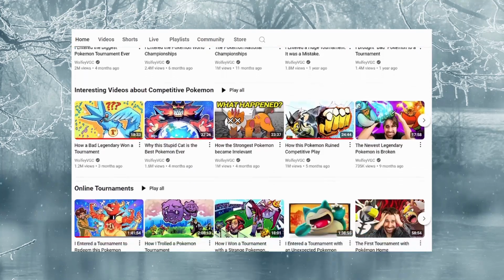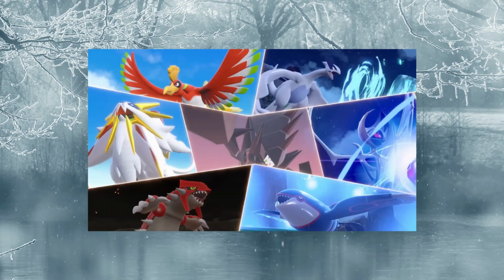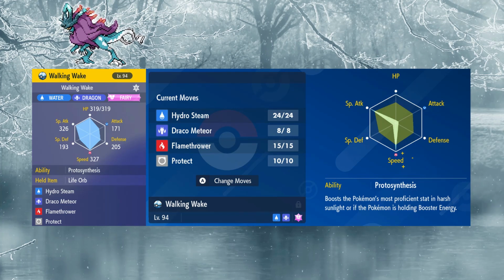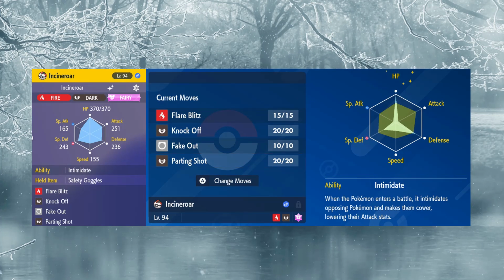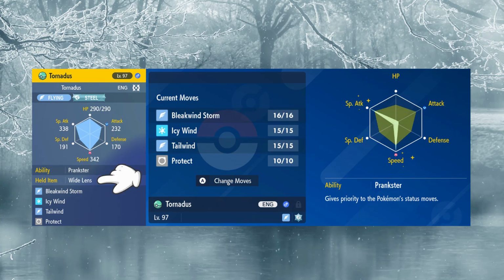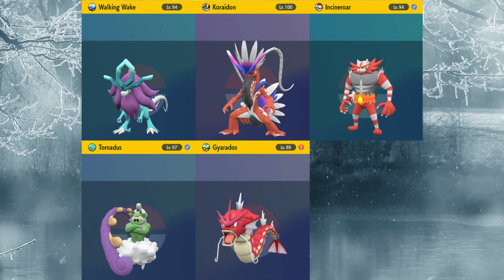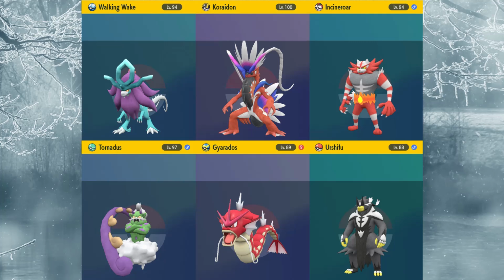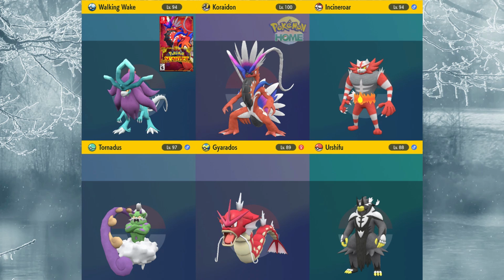Reaching Max Rank with My First VGC Team EVER!! (Pokémon Scarlet and Violet)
What's up guys!! I recently got into VGC competitive Pokémon battling and this is how I built my first team to reach max rank!